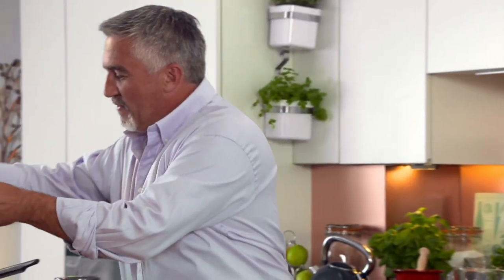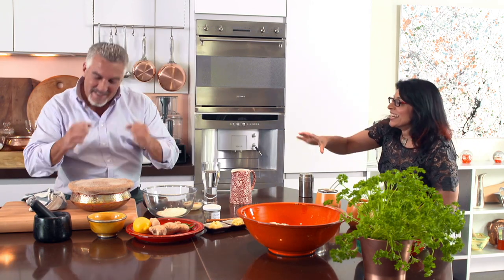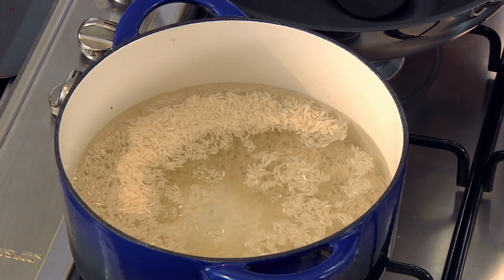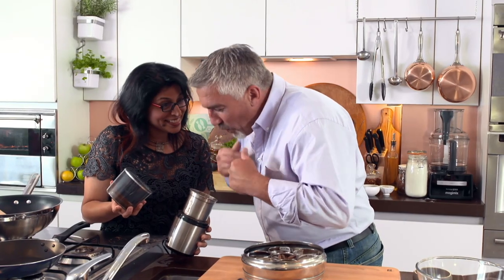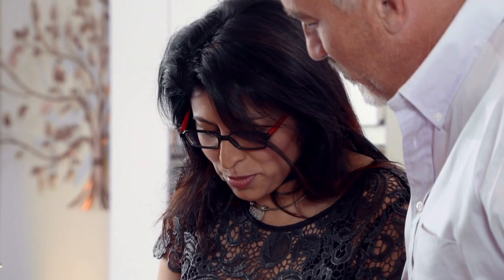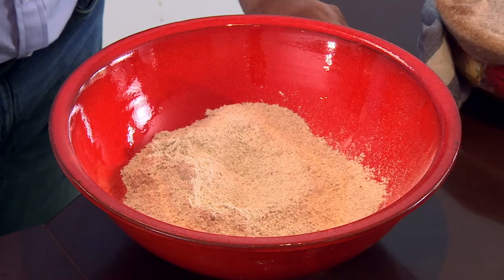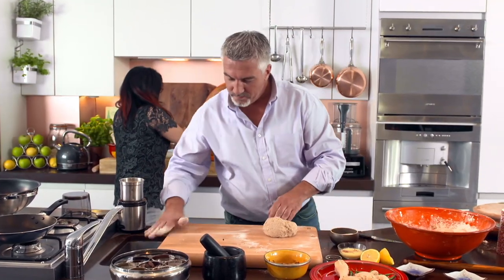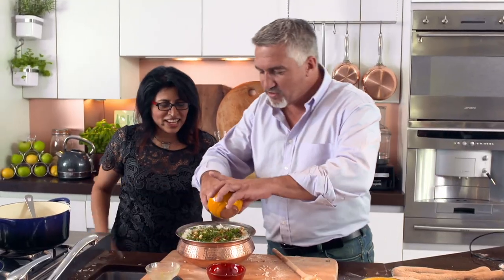How to cook a Spiced Briyani Pie | Paul Hollywood's Pies & Puds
Manju shows Paul the closest thing South Asia has to a Pie – a Briyani. Layered rice and meat, sealed and steamed with dough.